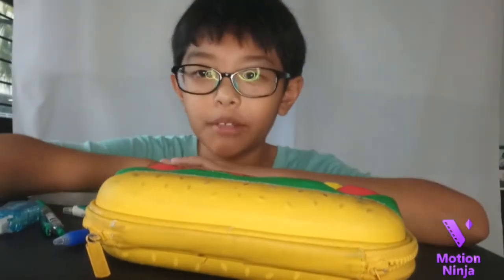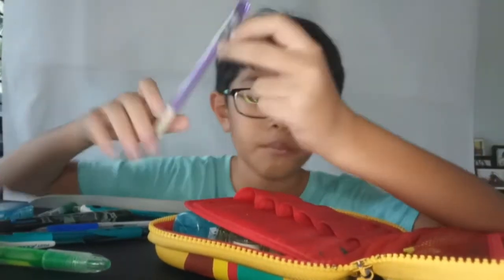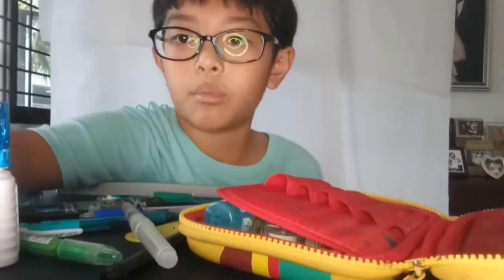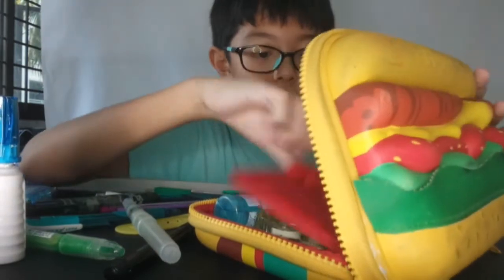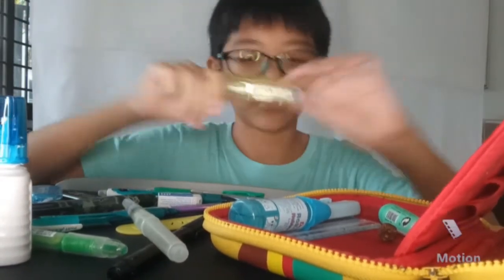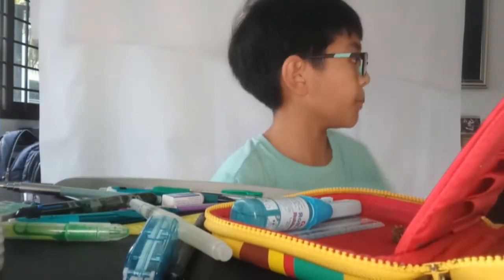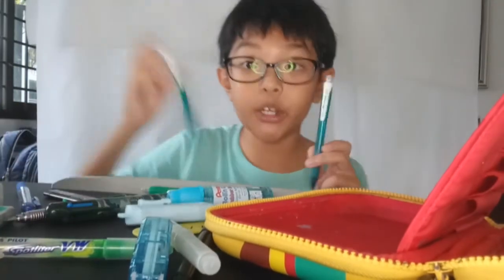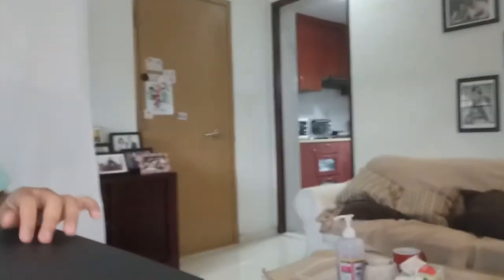Reviewing My Pencil Case With Stationary!